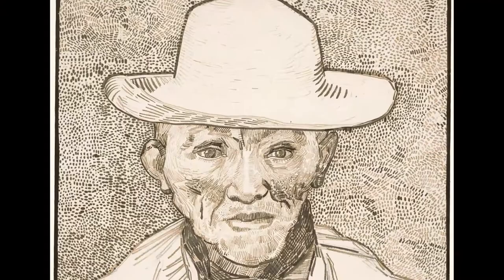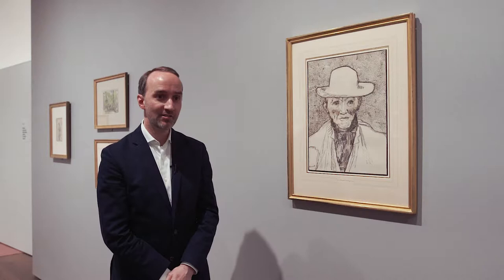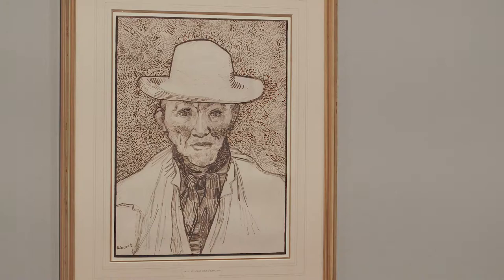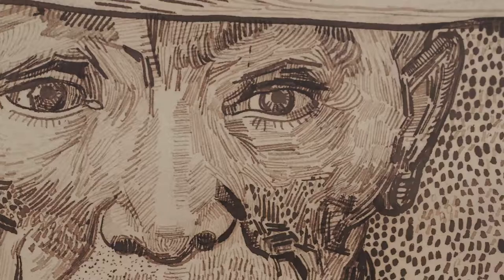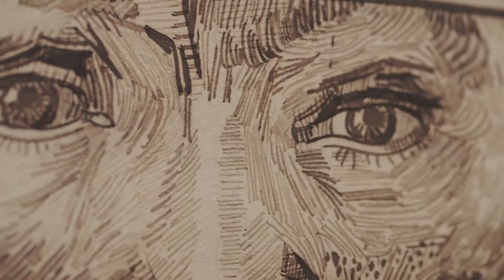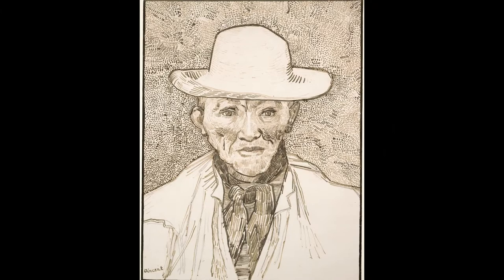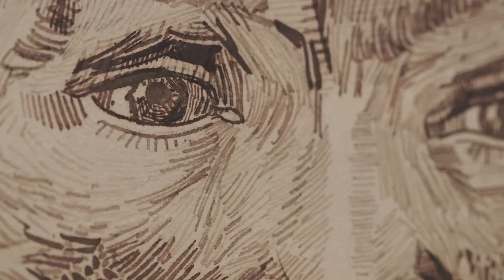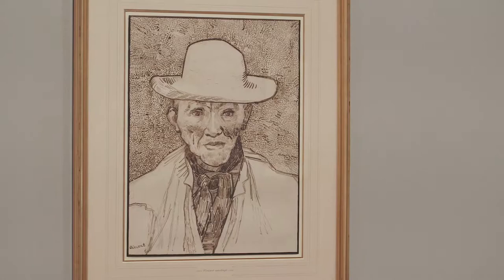Curator Edouard Kopp on Vincent van Gogh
Edouard Kopp, former Maida and George Abrams Curator of Drawings, tells the compelling story behind Vincent van Gogh’s dynamic drawing “The Peasant of the Camargue.”

TAKE A CLOSER LOOK:

+ Vincent van Gogh, "Peasant of the Camargue," 1888. Brown ink over graphite on white wove paper. Harvard Art Museums/Fogg Museum, Bequest of Grenville L. Winthrop, 1943.515.

© President and Fellows of Harvard College.  Video: Danny Hoshino. For questions related to permission for commercial use of this video, please contact the Department of Digital Imaging and Visual Resources at .